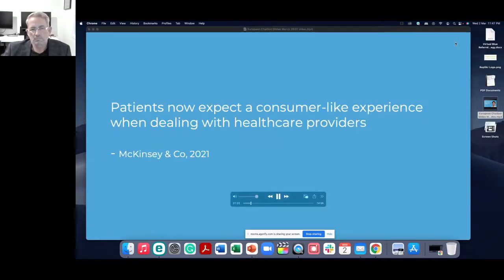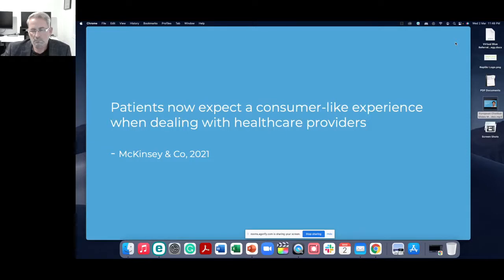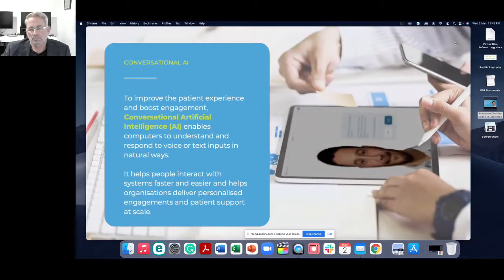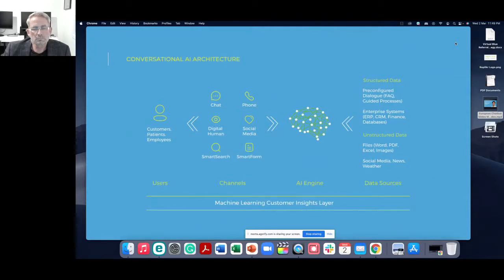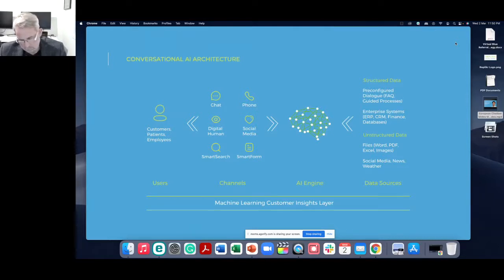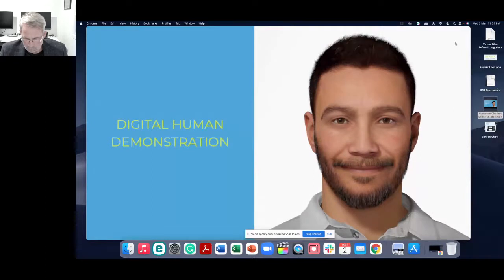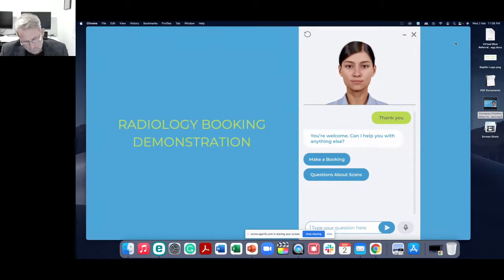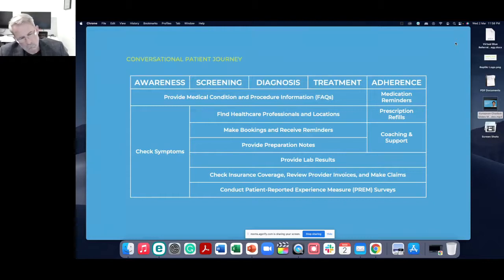The opportunity for Conversational AI in healthcare from smart forms to digitatl humans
Peter will explain how the recent convergence of technologies has led to robust and practical conversational artificial intelligence (AI). He will then discuss how the technology can create multiple touchpoints and opportunities to engage with patients through natural, empathic conversations via SMS (text), chat, email, phone, social media, and digital humans. Peter will include several demonstrations of AI technologies that support patient journeys and improve access to health information.

The session will equip attendees with how conversational AI can help scale service, reduce costs, and better support patients.